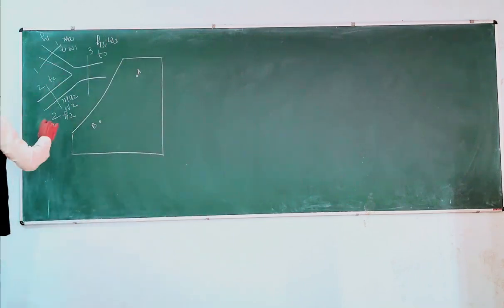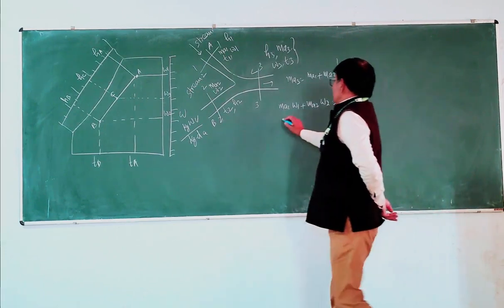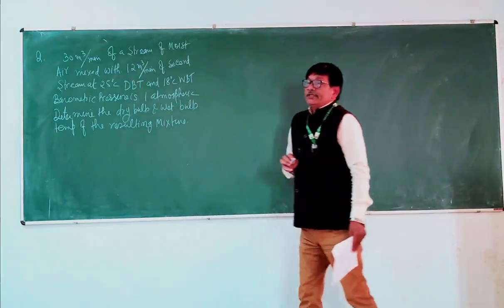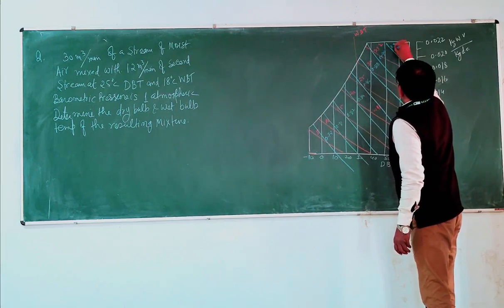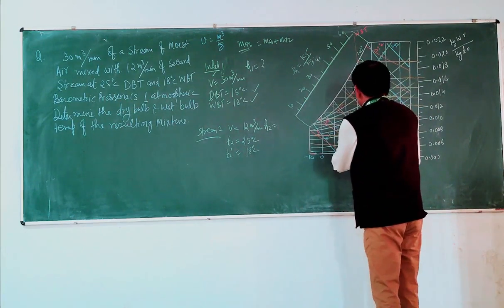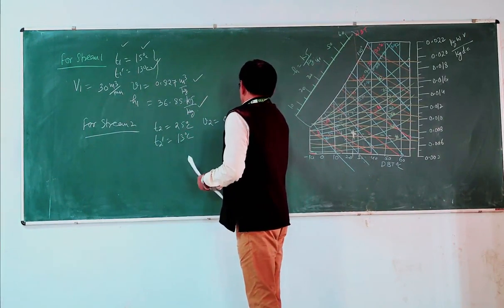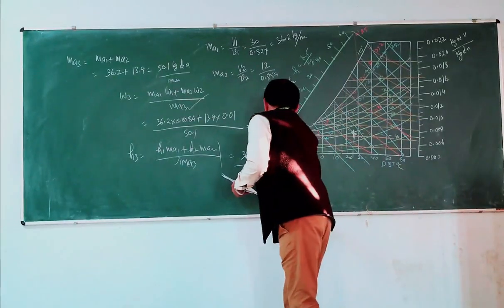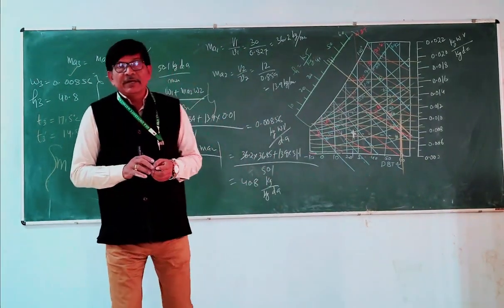How to determine mixed air properties in air conditioning#airconditioning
in air conditioning heating and cooling load calculation required mixed air properties. this video lecture will certainly make crystal clear concept how to determine these properties.One question also solved by using equation of mixed air and psychometric chart@Sujit1618-g9s